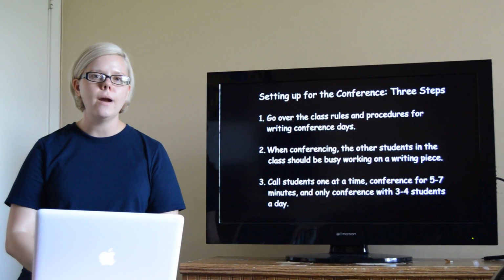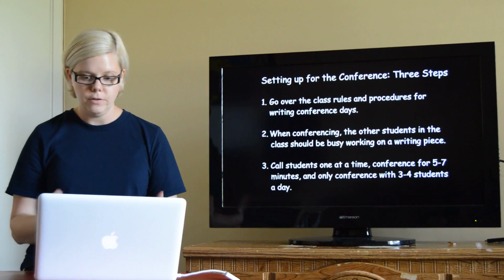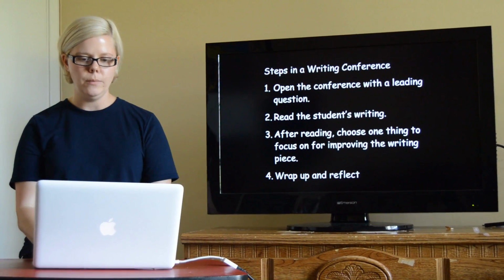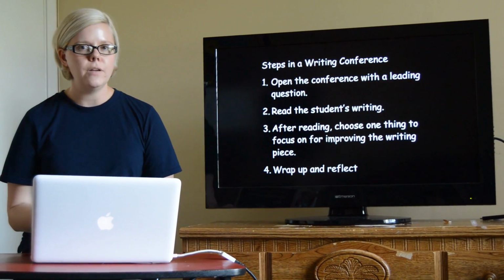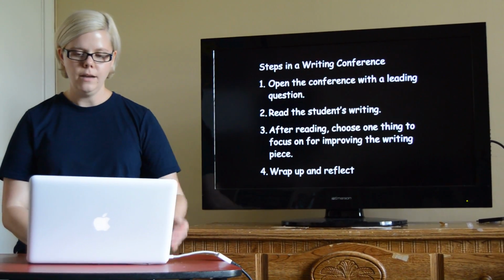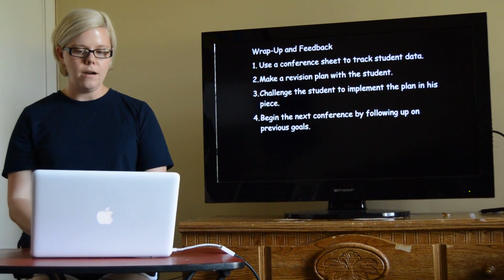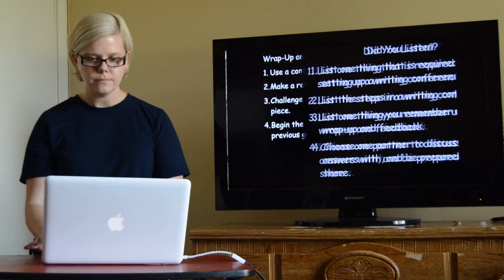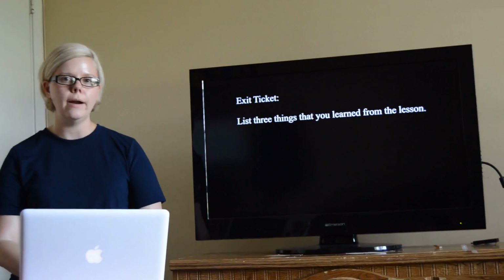Susan Wright / Writing Conference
This is a video on successfully setting up and conducting writing conferences in the classroom.